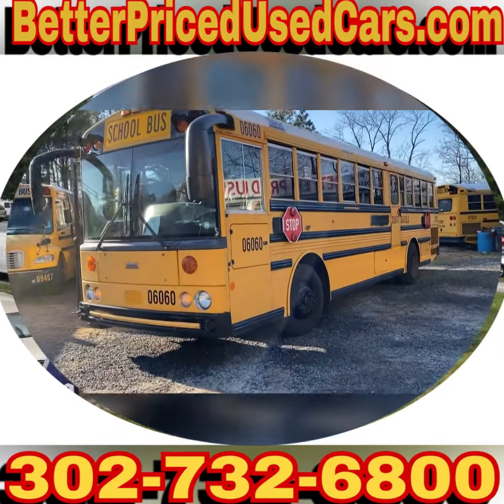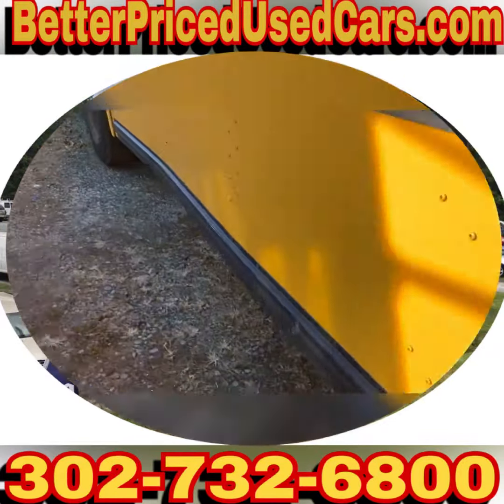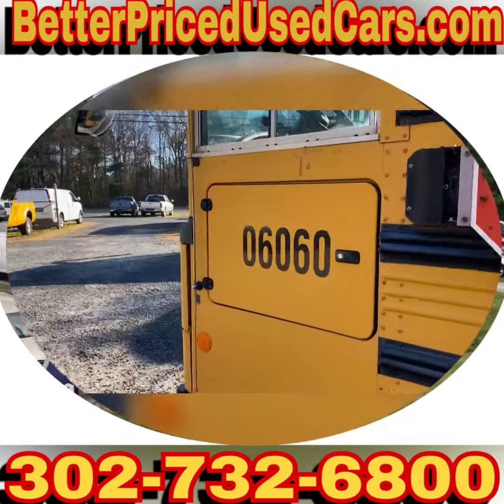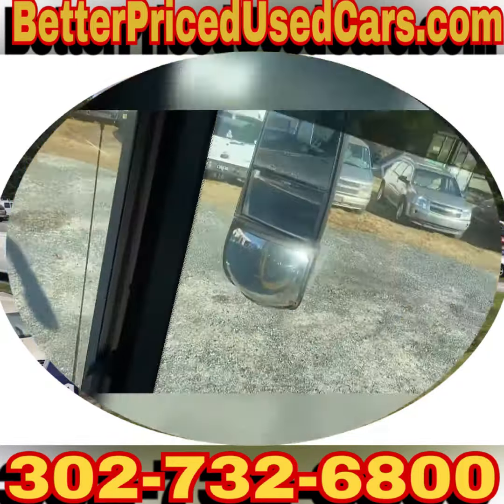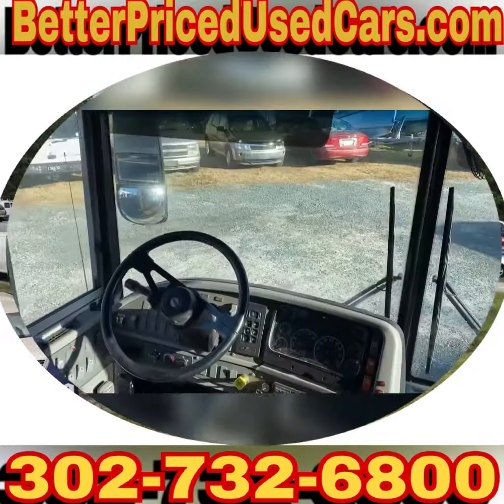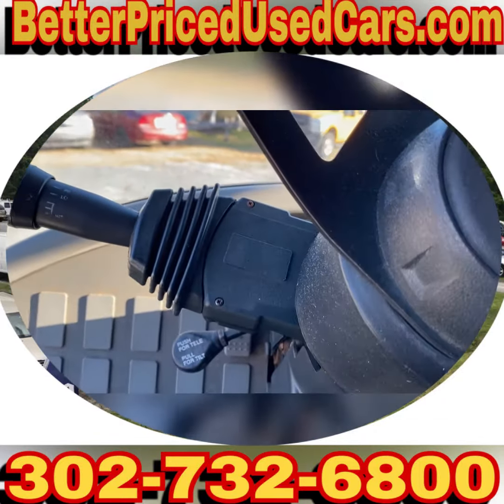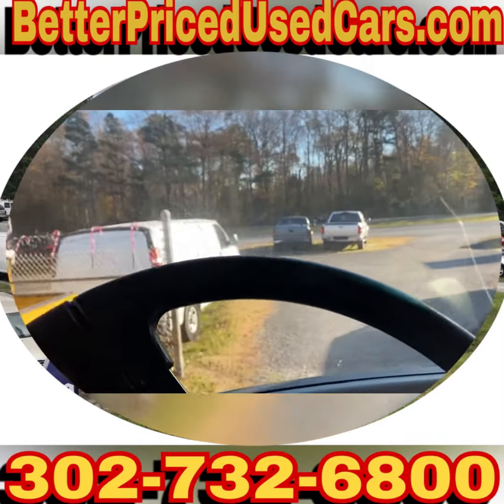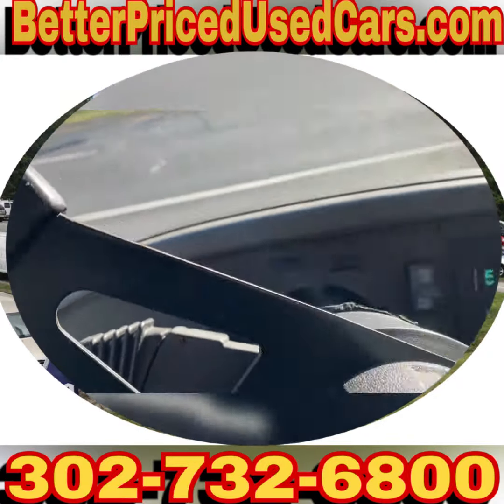2007 Thomas Pusher #050